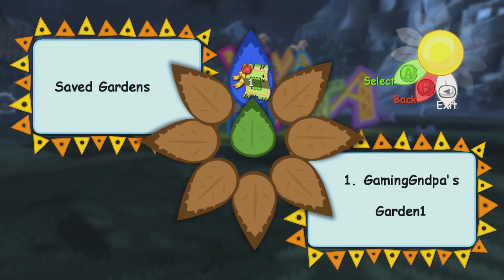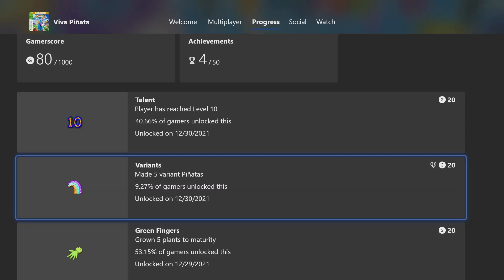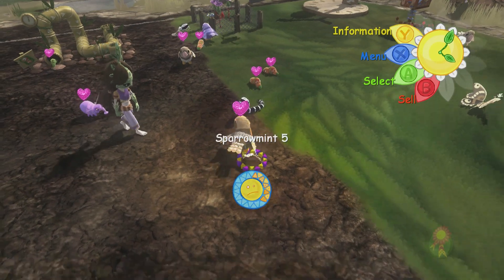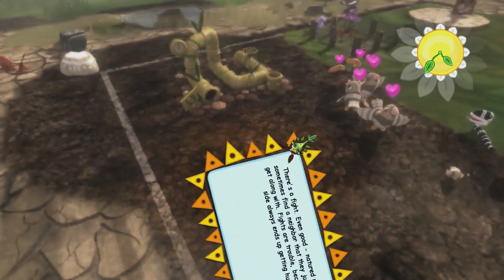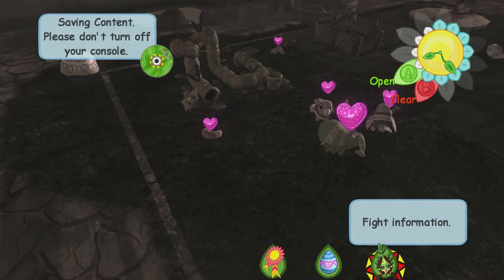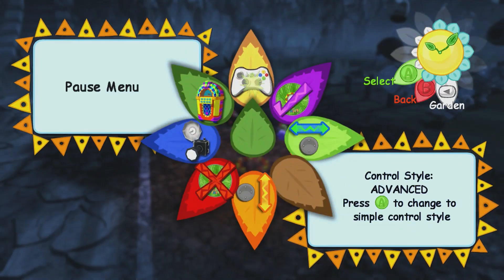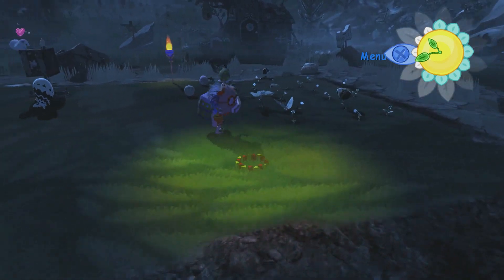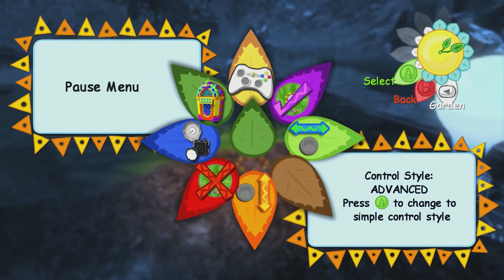Viva Pinata - Episode 1: New Garden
This is the 1st episode for Viva Pinata. The game had 1000 Gamerscore.